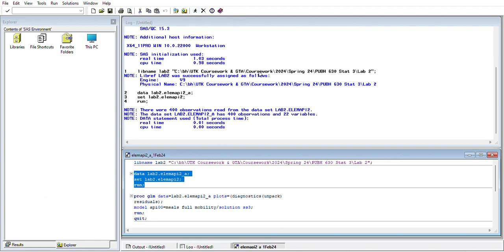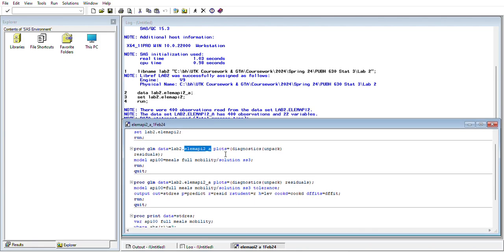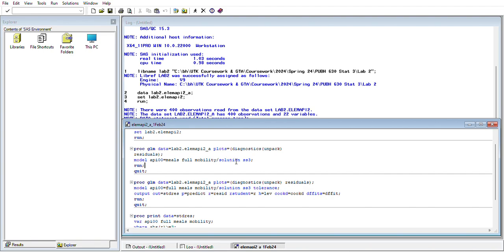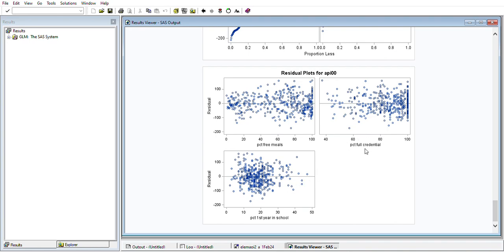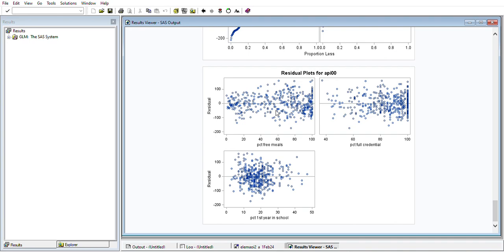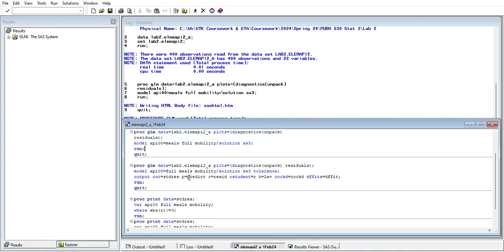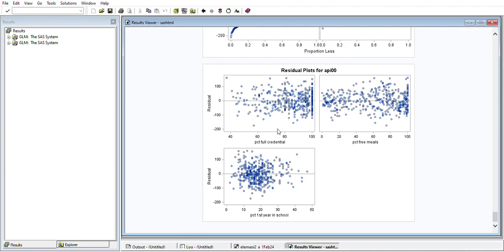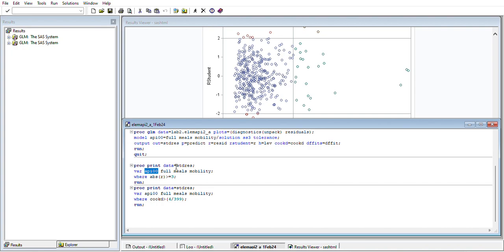Multipredictor linear regression model in SAS!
Multipredictor linear regression in SAS!

SAS tutorials on linear regression models, hope you'll find something useful.